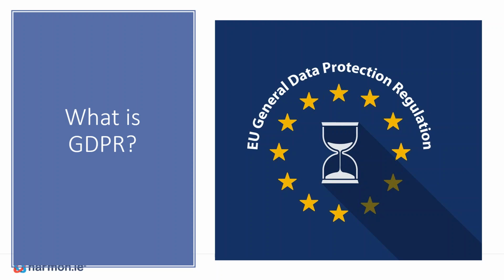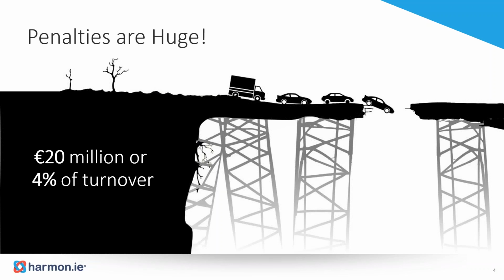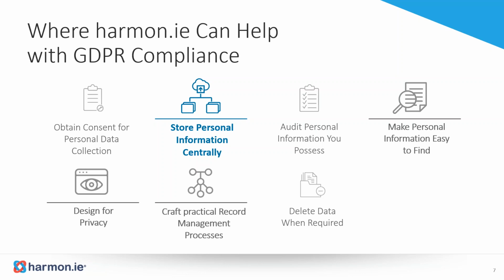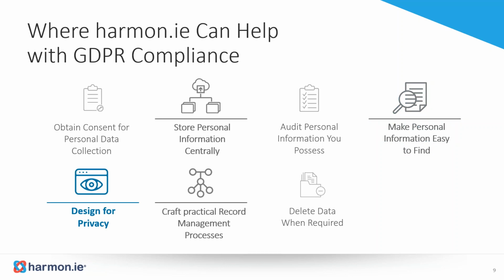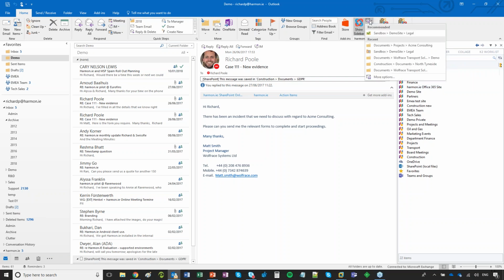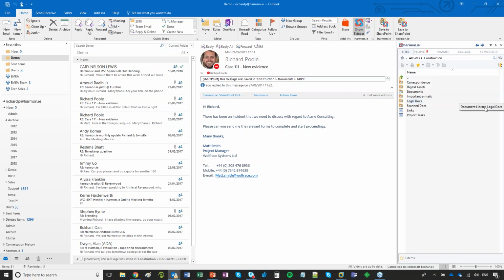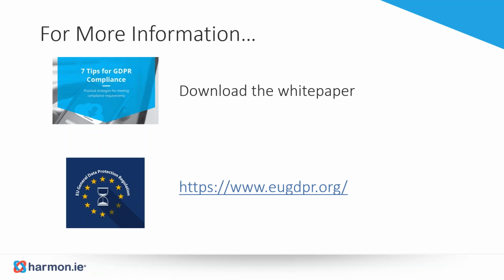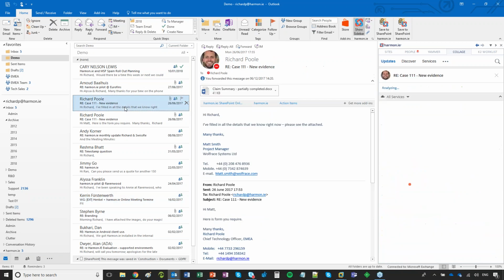Webinar: GDPR Compliance: Practical Strategies for Information Governance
Watch this webinar to pick up practical strategies and tips for meeting compliance requirements ahead of the European Union's (EU) General Data Protection Regulation deadline.